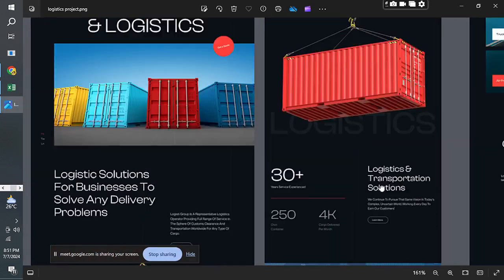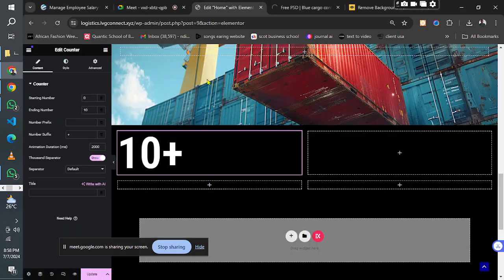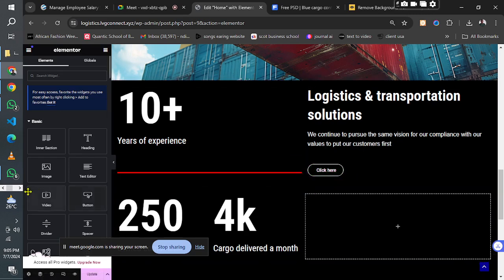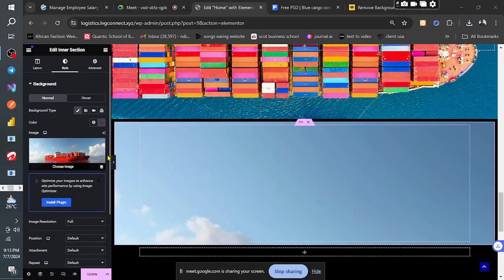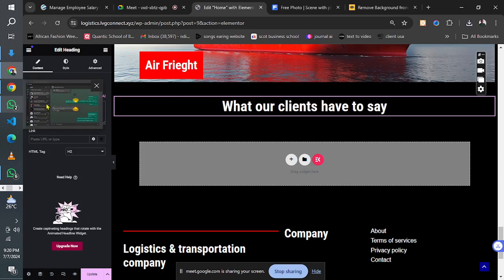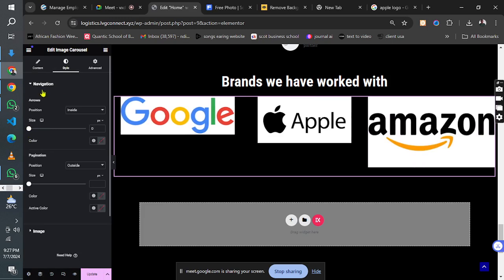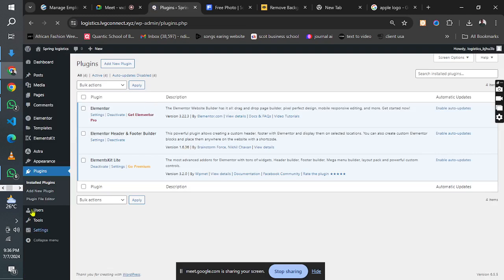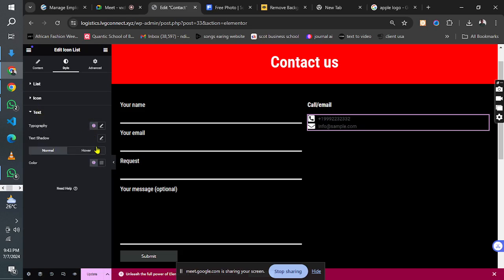WordPress live class 6 | how to build a logistics website part 2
This is a free course on learning how to build websites without coding.
In this video i will be showing you guys how to build a logistics website using WordPress part 2.